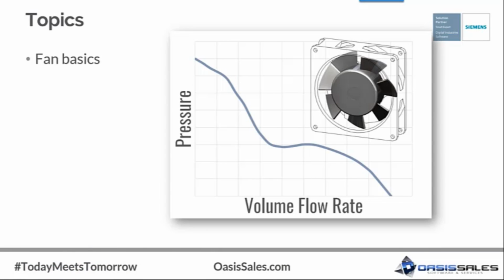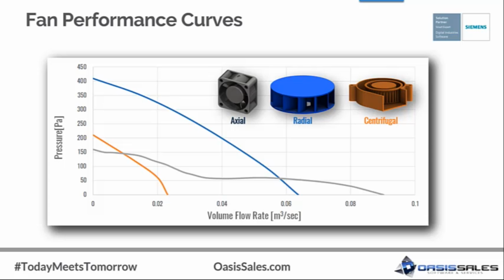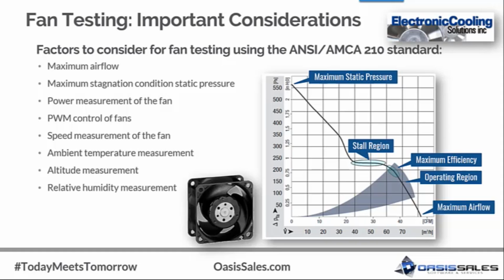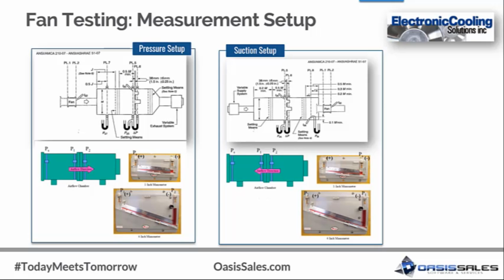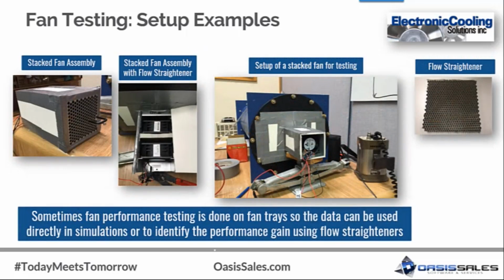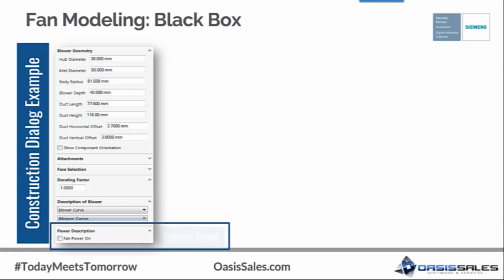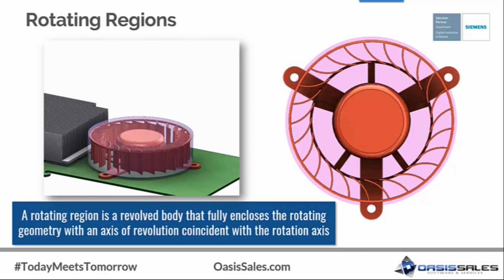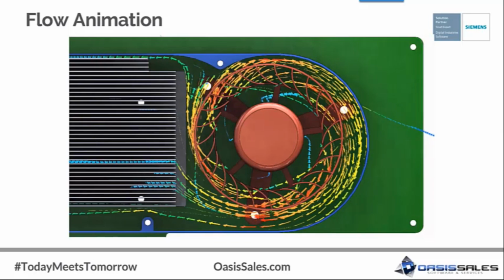Webinar: Fans 101 - An Introduction to Fans in Electronics Cooling Applications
In this presentation we will discuss how experimental fan measurement is obtained and integrated into a CFD model.

Overview
During this presentation, we will discuss three fan types typical in electronics cooling applications; centrifugal, radial and axial. We will explain how fan curves are experimentally determined and how that is represented in FloTHERM and FloTHERM XT. FloTHERM XT will be used to explicitly model the rotating fan blades in a system level model. Engineers involved in board and chassis design would find this session very educational.

Also, FloTHERM XT’s rotating geometry feature will be demonstrated to accurately determine flow distribution in a system level model.

* What fan types are used in electronics cooling applications
* How fan curves are determined experimentally
* What are the pros and cons of using a Black Box model of a fan in a simulation
* How to use FloTHERM XT to model the rotating blades of a fan in a system level analysis